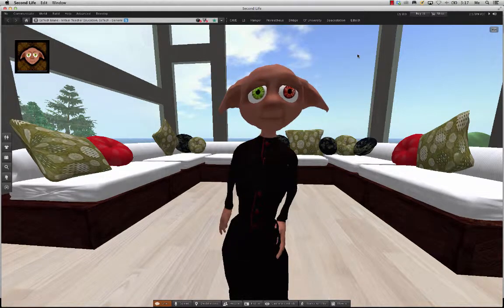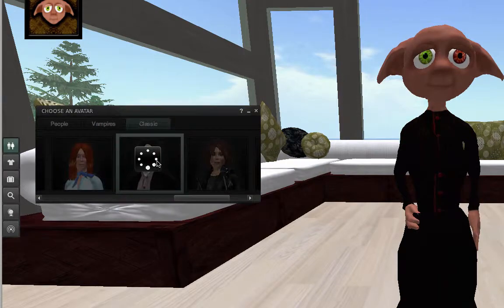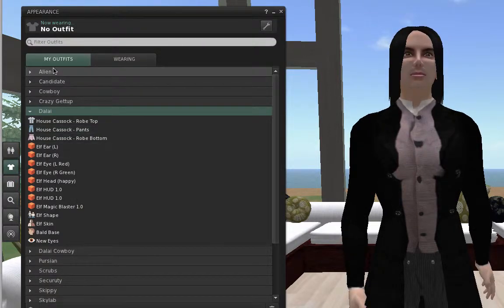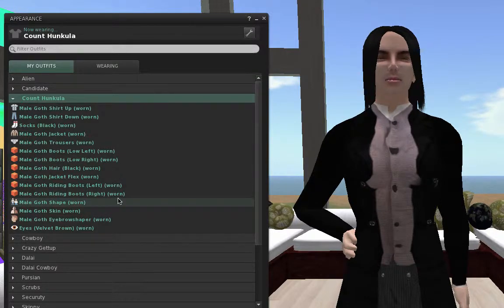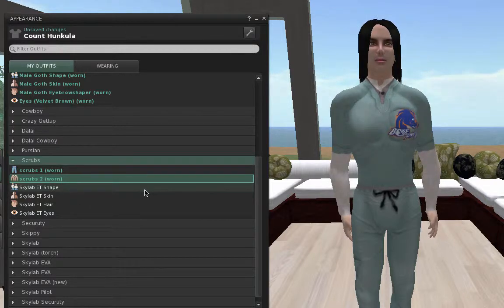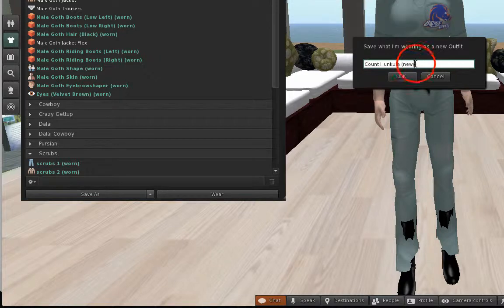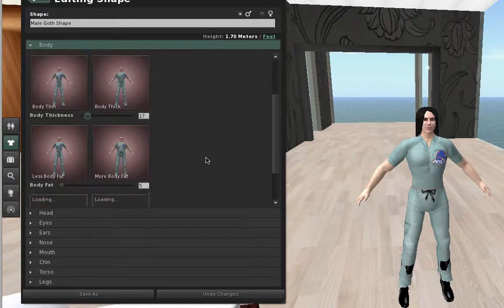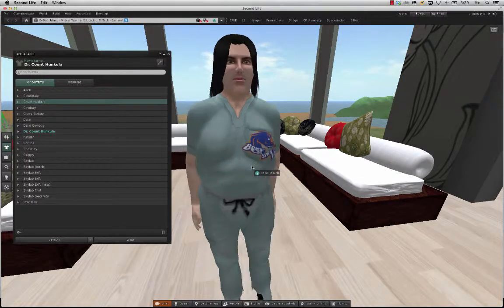Customize your avatar